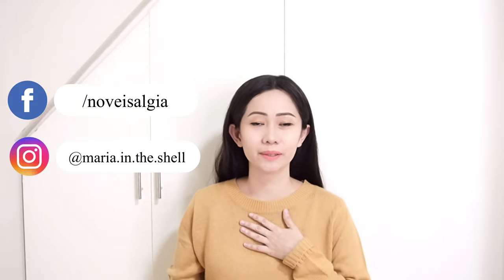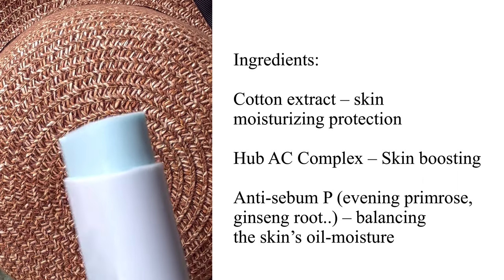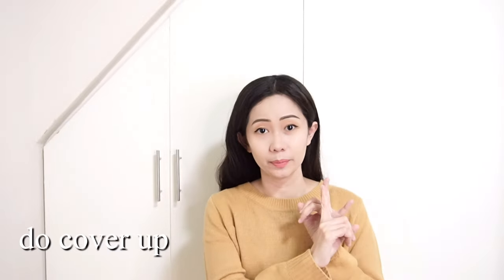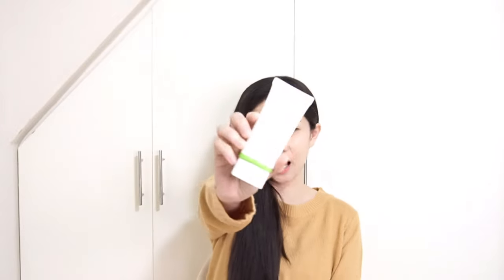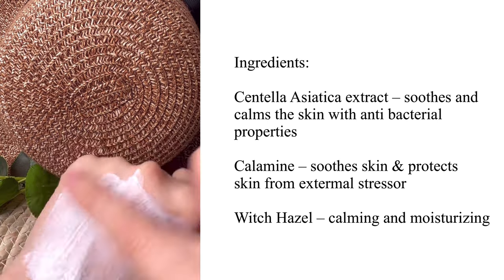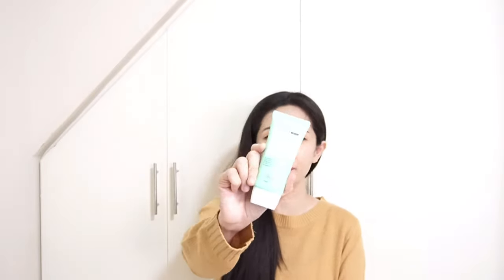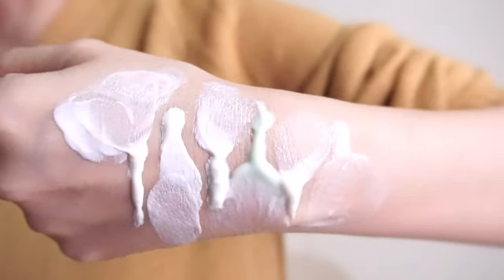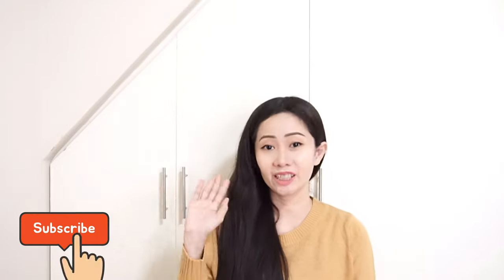KOREAN SUNSCREEN REVIEW | k-beauty sunscreens ☀️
𝗥𝗲𝘃𝗶𝗲𝘄 𝘁𝗶𝗺𝗲!

I made a video about korean sunscreens / suncream & I hope will be somehow helpful for you.

^Valid until 17th of July, 2022^

This not a paid video, I got the pr for me to try and give my genuine review.

I am not a skincare expert, my reviews are based on my personal opinion and experience upon using the products. We are all set with different skin types therefore if the products works for me it may not work for you.

For the references about the product information that was stated in the video kindly visit jumiso and stylekorean website, thank you.
SNS